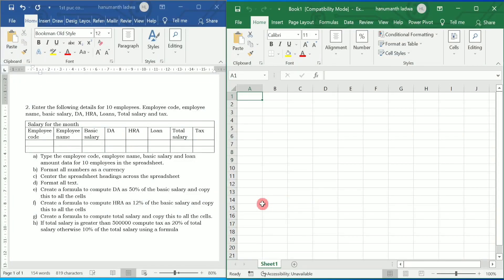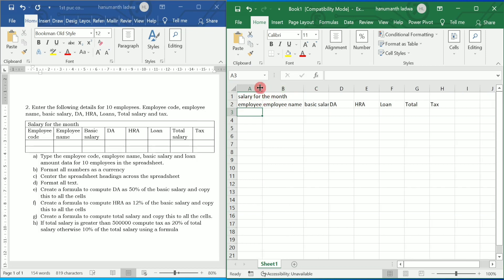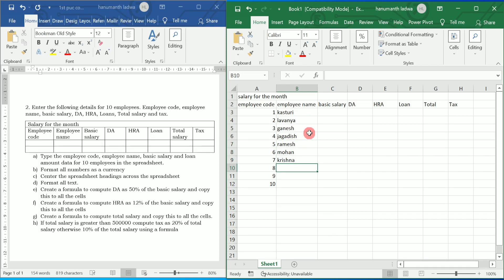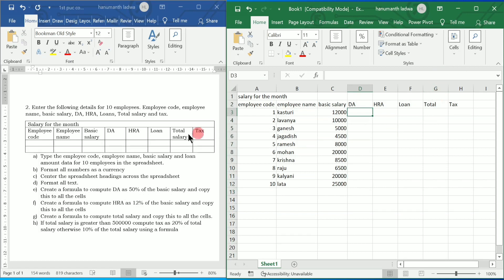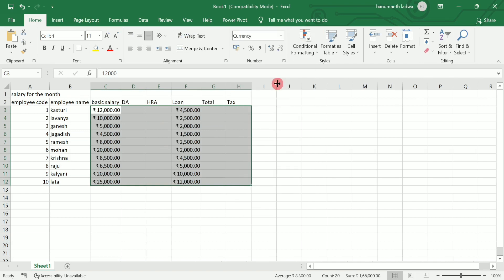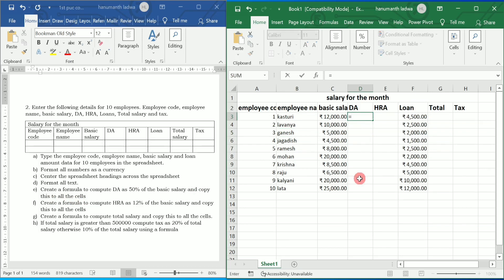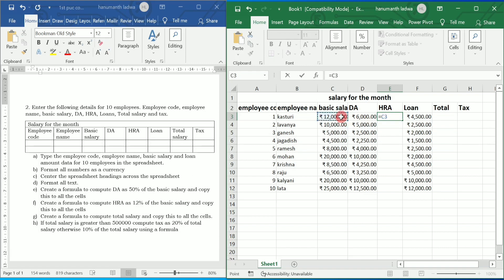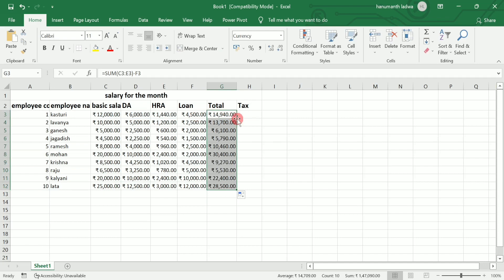Excel Lab Program 2 | how to calculate employee salary | 1st puc computer science lab programs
Excel Lab Program 2 | how to calculate employee salary | 1st puc computer science lab programs | Vision Academy

1st puc computer science guide